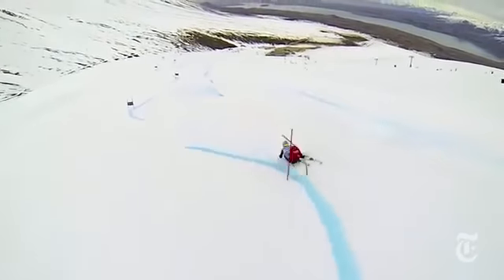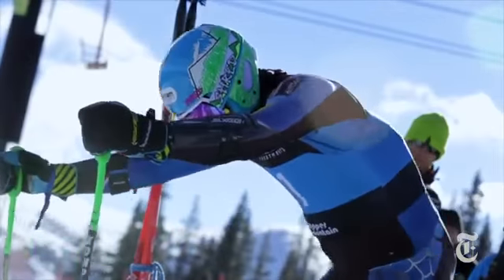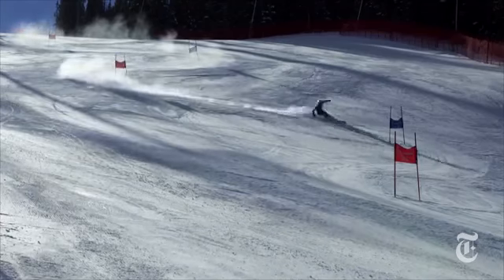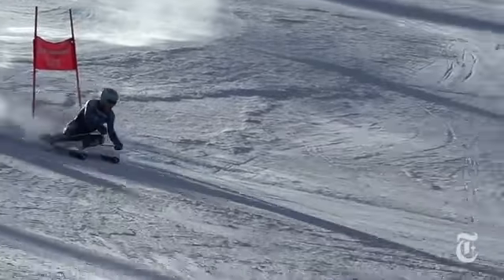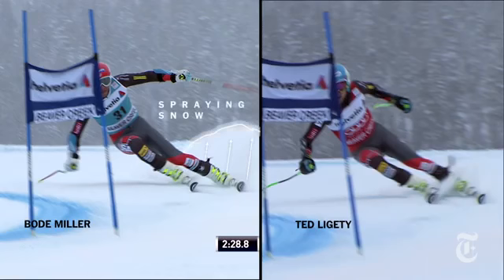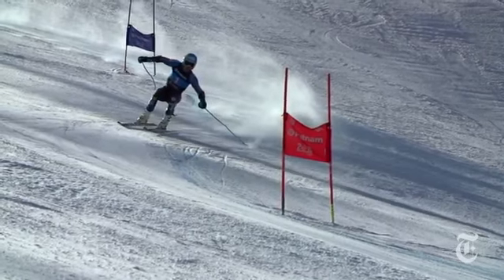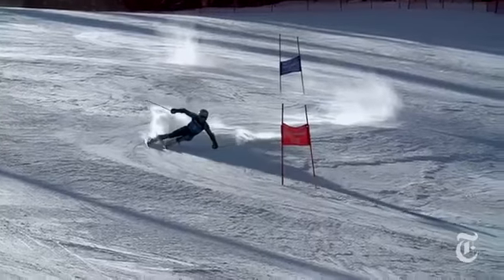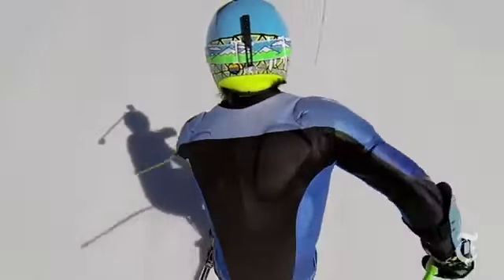Ted Ligety Giant Slalom Unique Turning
Sochi Olympics 2014   Ted Ligety Giant Slalom GS Skier's Unique Turning   The New York Times